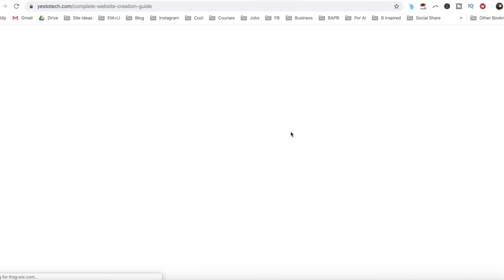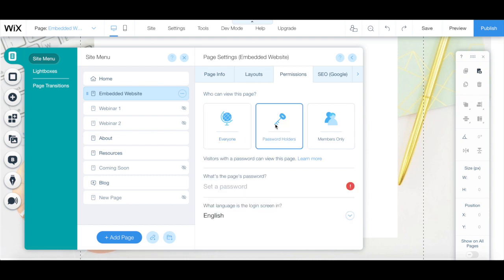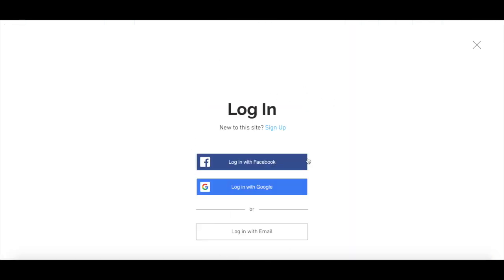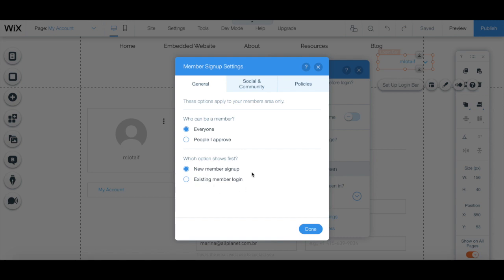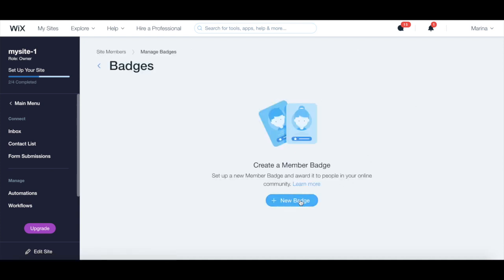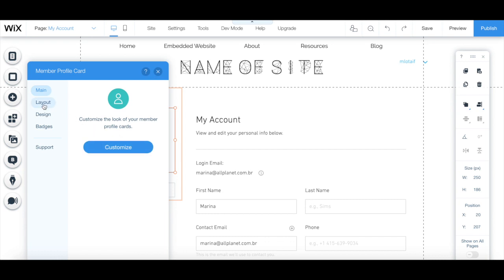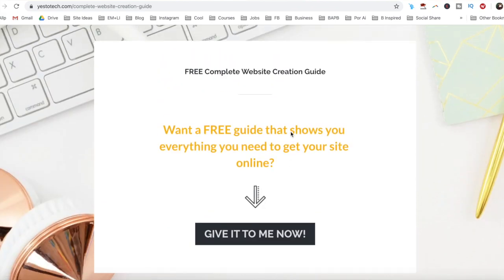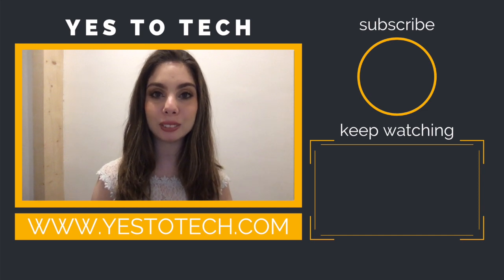WIX MEMBERS AREA: Adding A Member Login And Page Restrictions In Wix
WIX MEMBERS AREA: Adding A Member Login And Page Restrictions In Wix | Wix Login Page. Unlock the secret to secure & exclusive access! Discover the power of adding a member login and page restrictions in Wix. In this video, you'll learn step by step how to create a members only area for your website, and protect sensitive information. With Wix, you can easily customize access levels and create an engaging member experience. Don't miss out on this essential tutorial, watch now and take control of your website access!